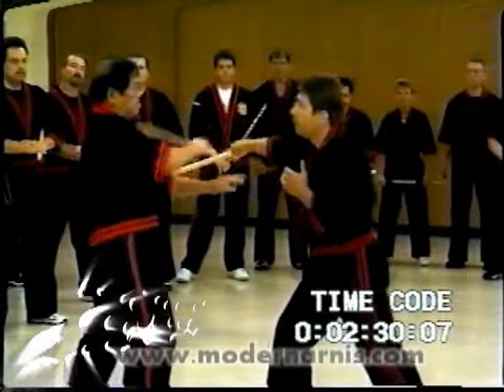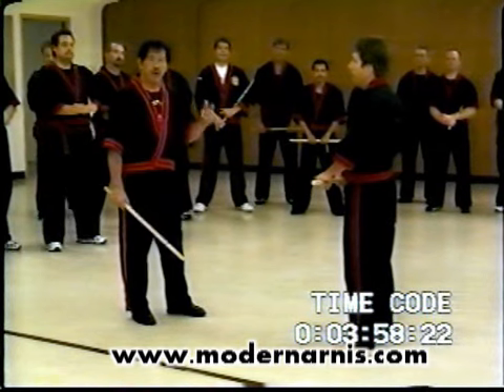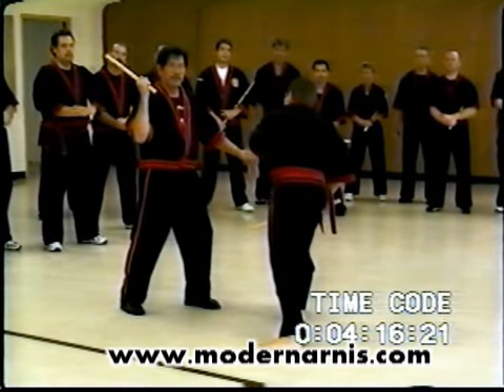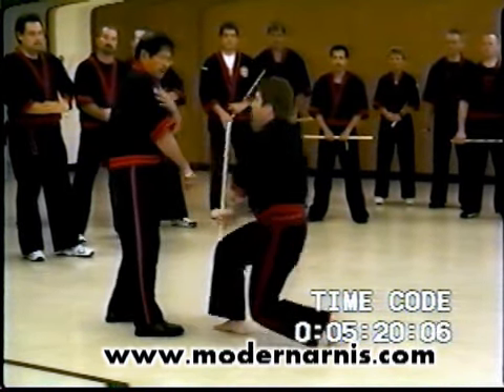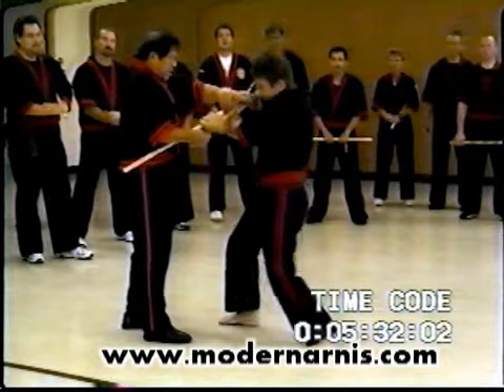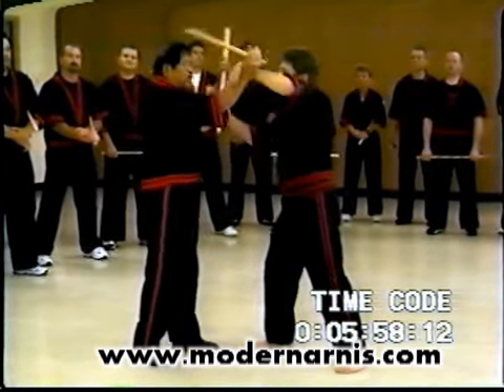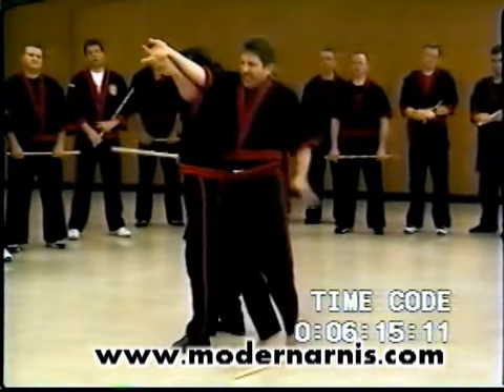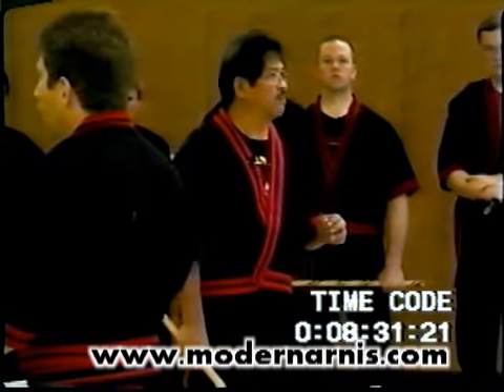Modern Arnis Live Seminar in Michigan with Belting Examination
Featuring: Grandmaster Remy A. Presas
Approx: 43 min

You will learn:

Block, Check and Counter
Stick locking
Stick Trapping Hand
Empty Hand Visidario
Modern Arnis Modern Arnis